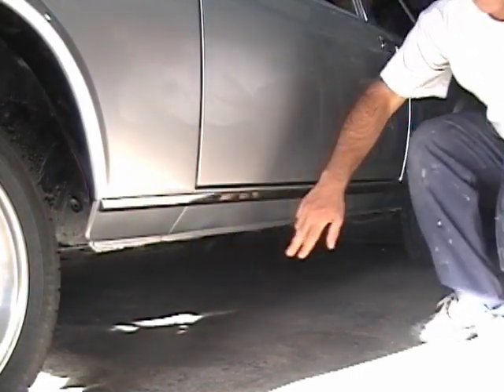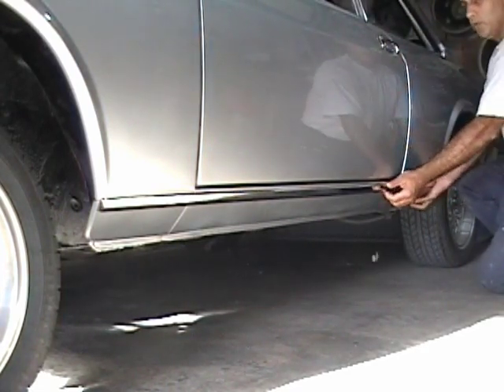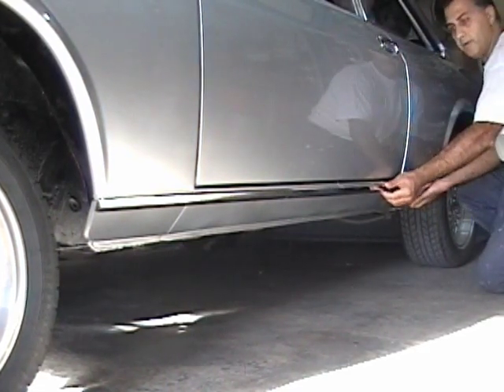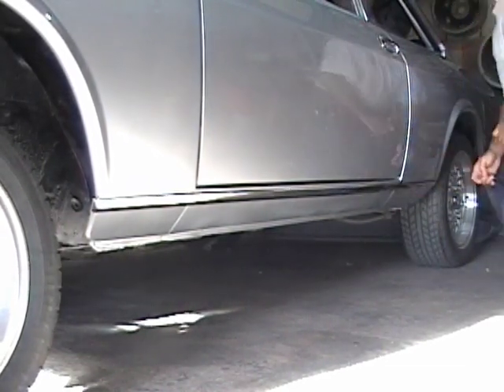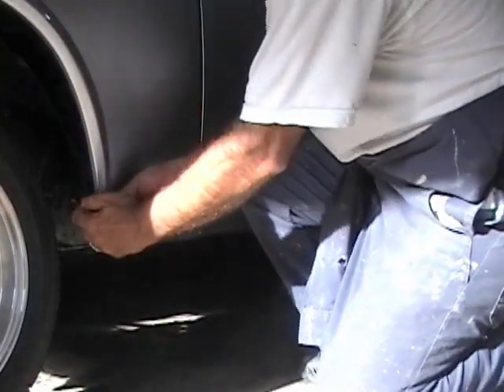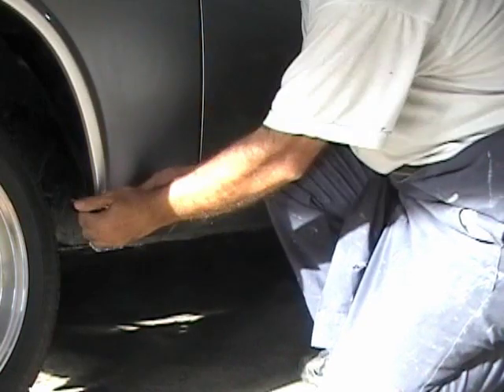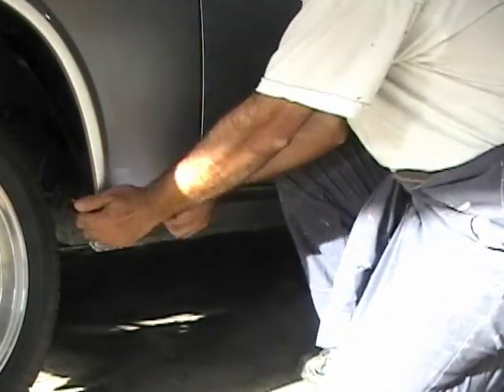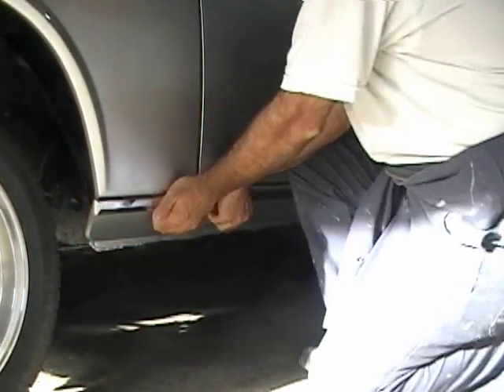Fiat 124 coupe how to remove the rocker panel trim. ( all years)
This is my procedure on how to remove the rocker panel trim ( bright work)  the proper way without bending or warping  it. Same procedure on all year Fiat 124 coupes.